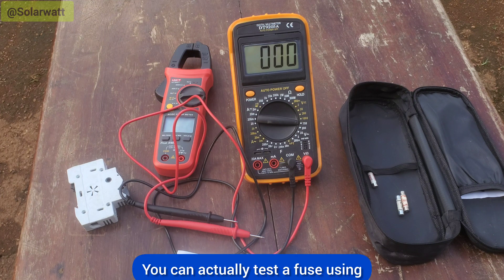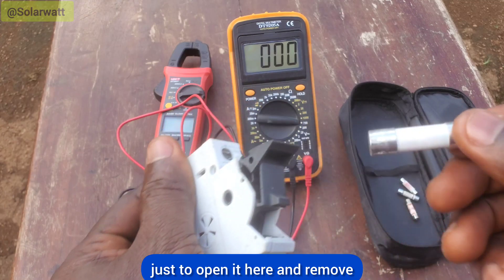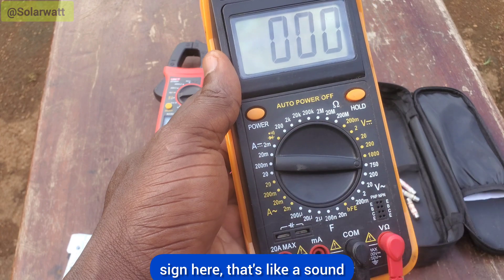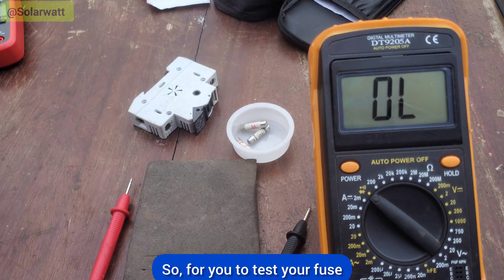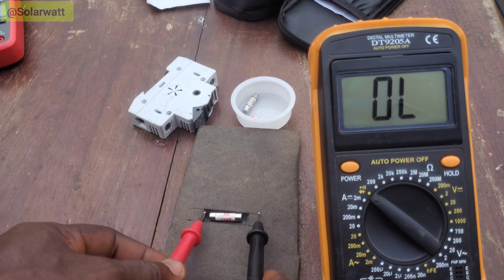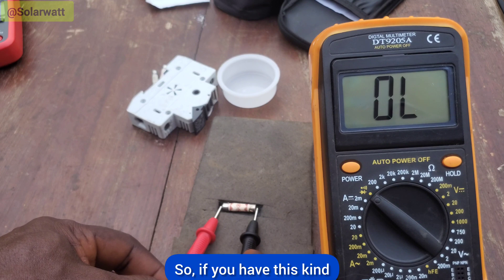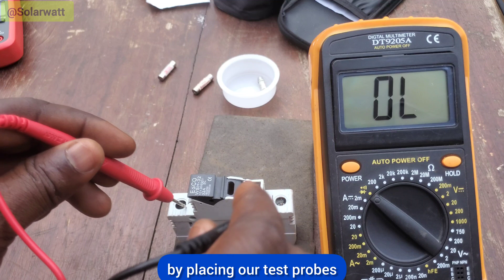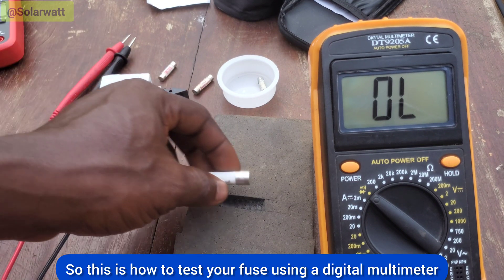How to test a fuse using a digital multimeter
Here you will learn how to test a fuse using a digital multimeter.